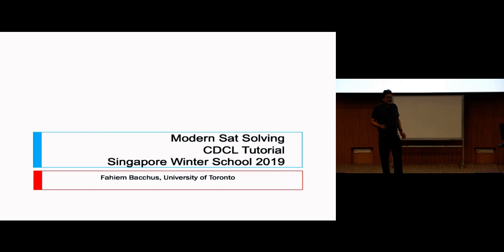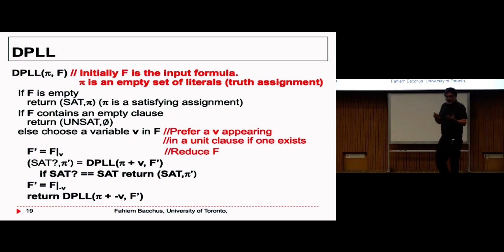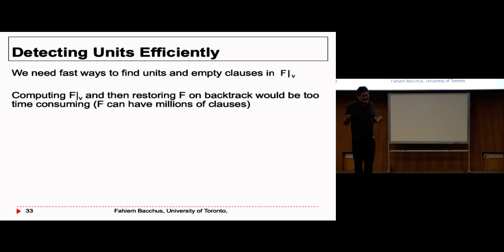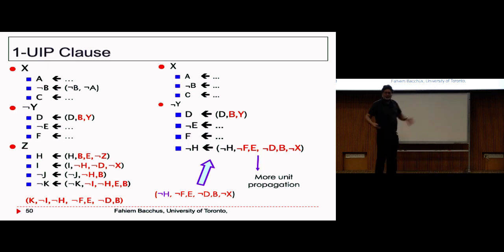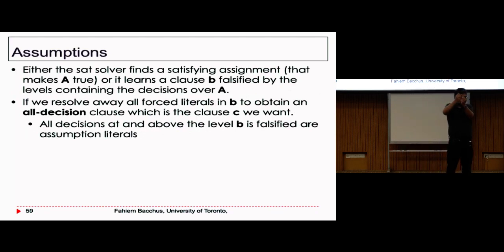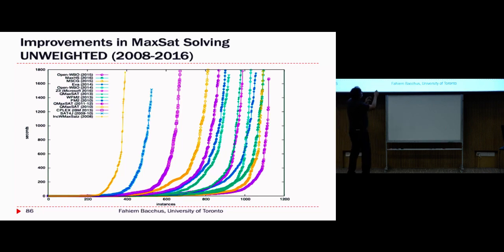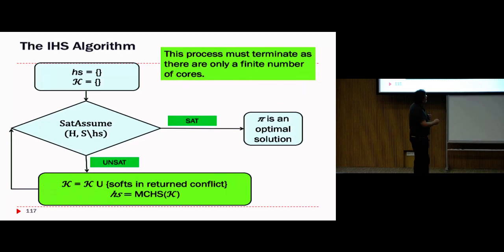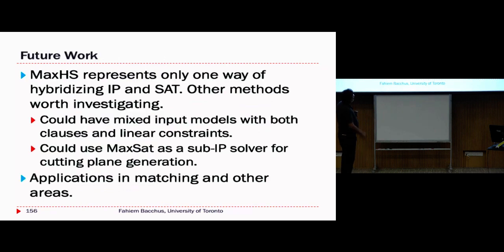MaxHS a hybrid approach to solving Maxsat by Fahiem Bacchus